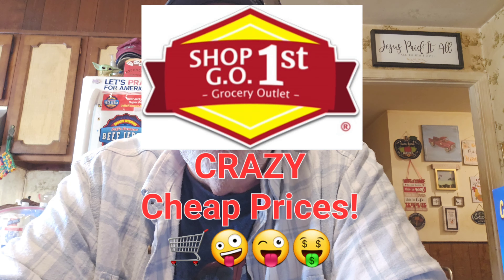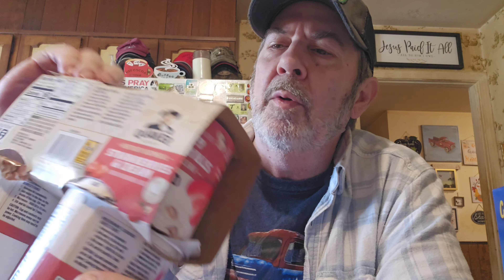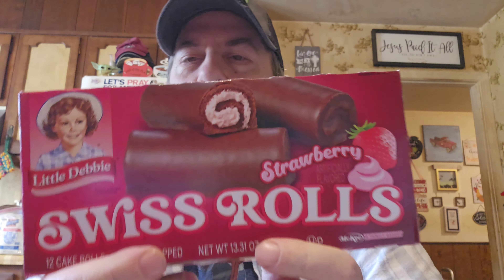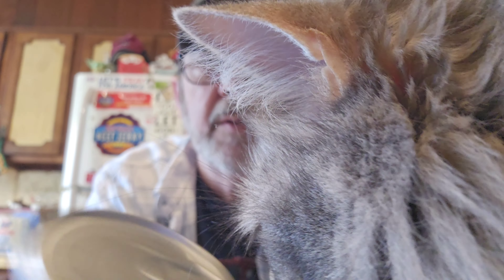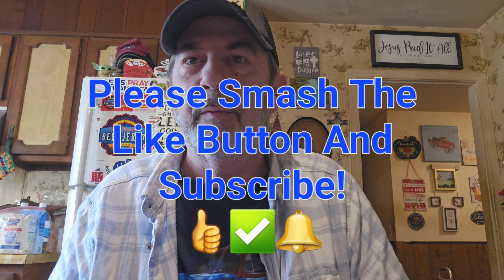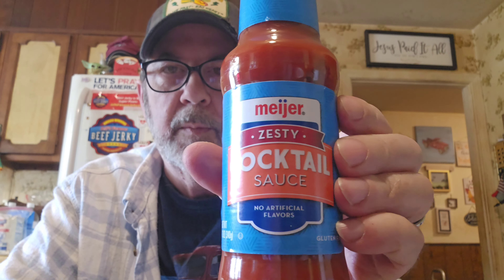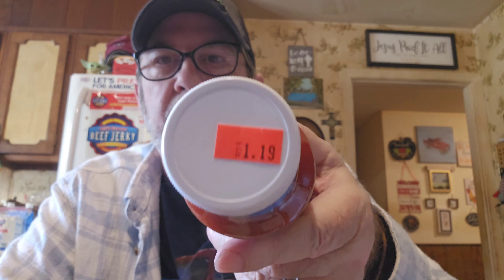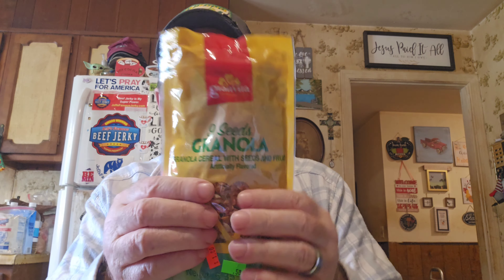Grocery Outlet Haul! 🛒 Crazy Cheap Prices! 🤪 Beat Inflation! 🤑🤩